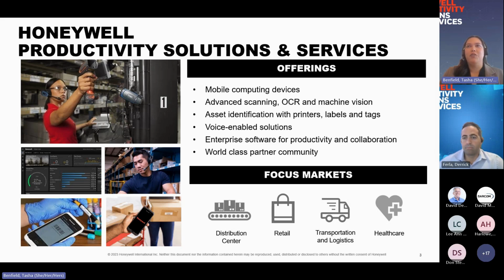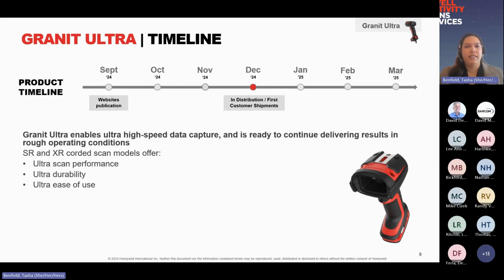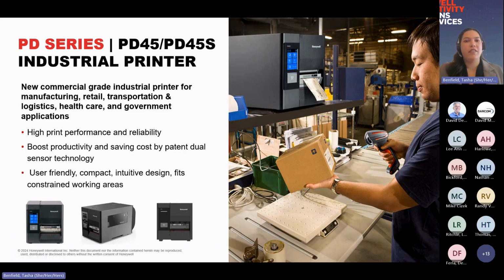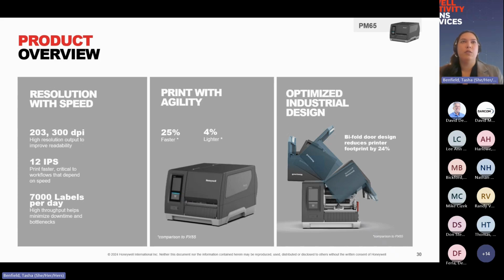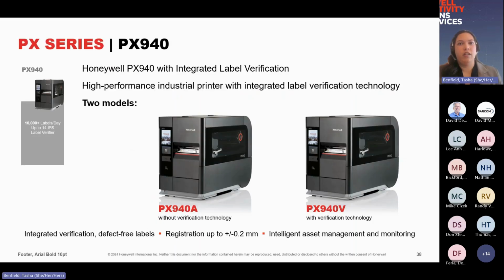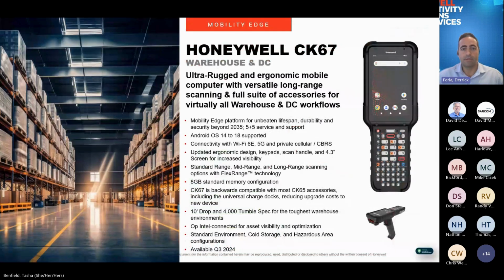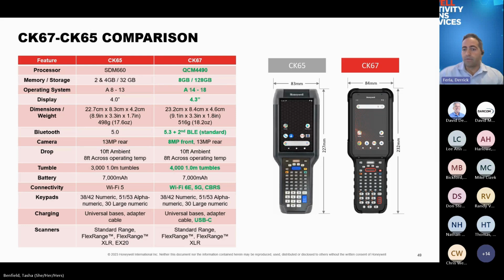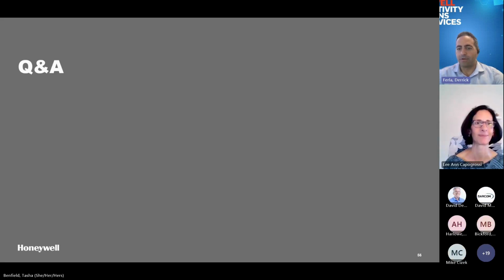Exploring the Latest in Honeywell Warehouse Solutions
Welcome to Barcom's "What's New" Webinar Series, where we share the latest innovations from Barcom and our valued partners for the manufacturing, warehouse, distribution other dynamic industries.

This video highlights the latest in barcoding solutions from Honeywell PSS where the experts discuss the newest in technology and solutions to solve your inventory management and warehouse application challenges.